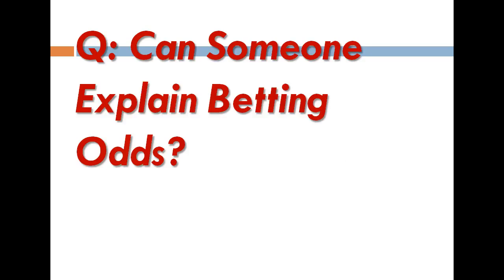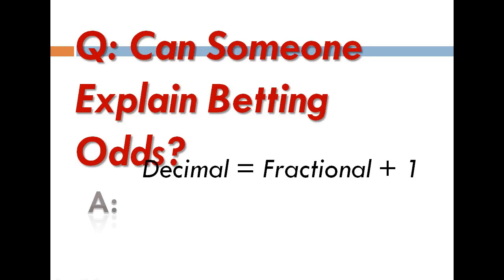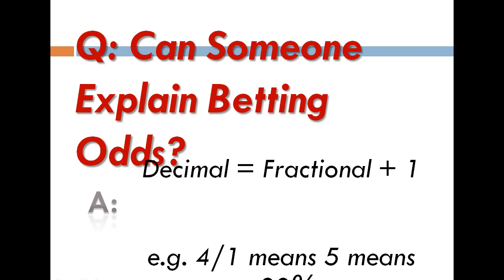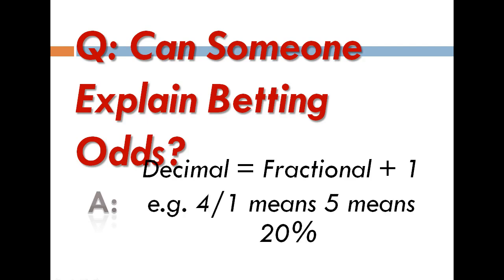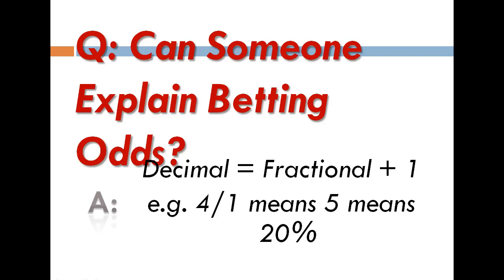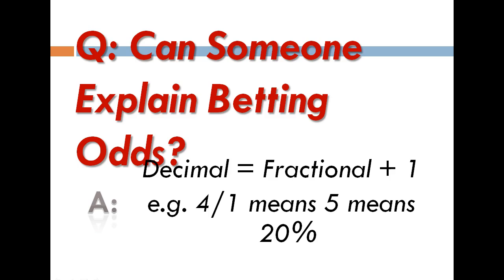Can Someone Explain Betting Odds?